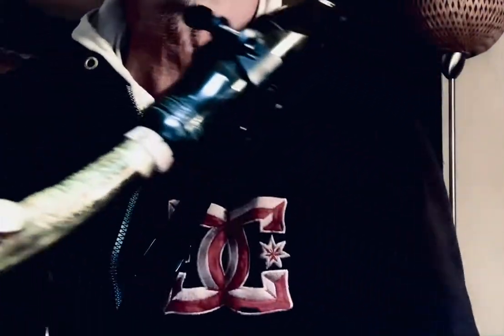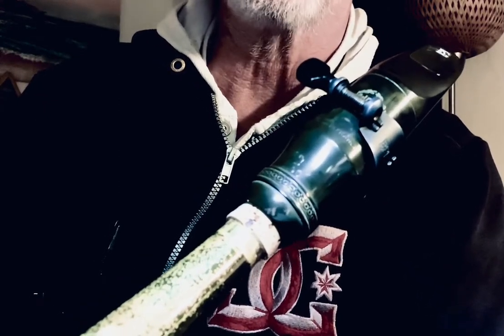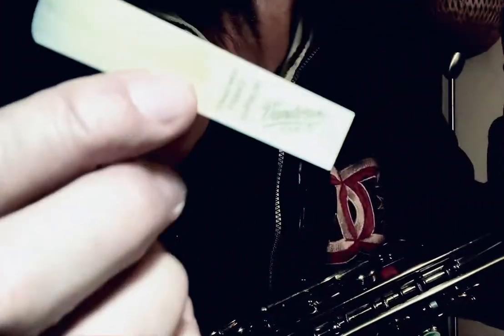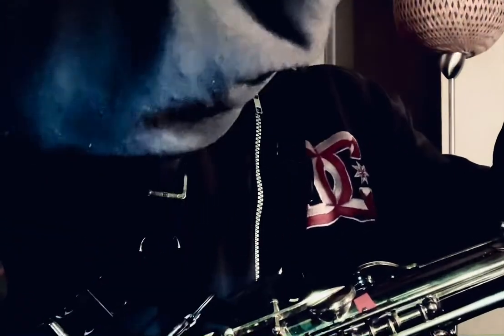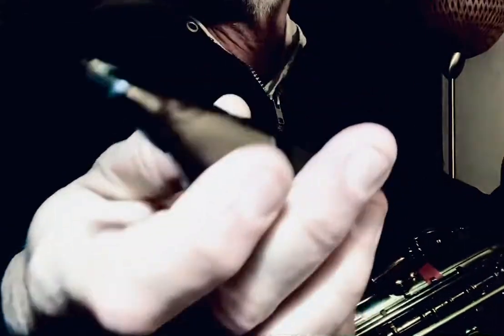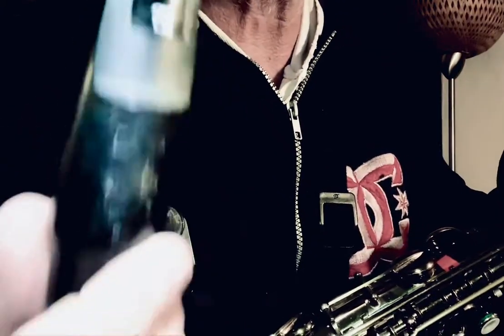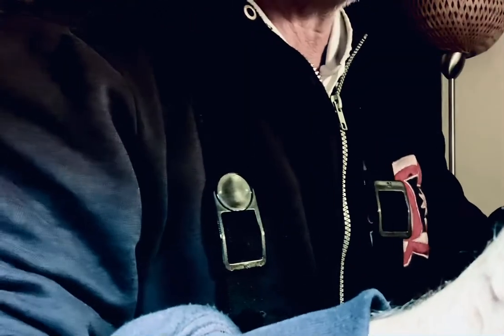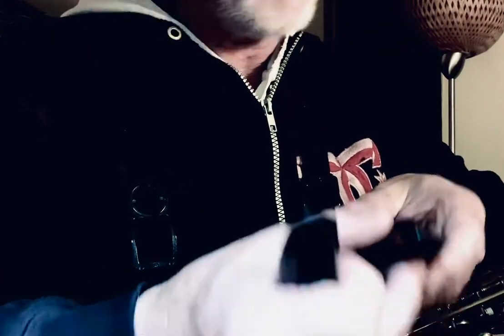Selmer HR mouthpiece comparison Cs80,Soloist Short Shank, Long Shank, also EG reface .085 & .100